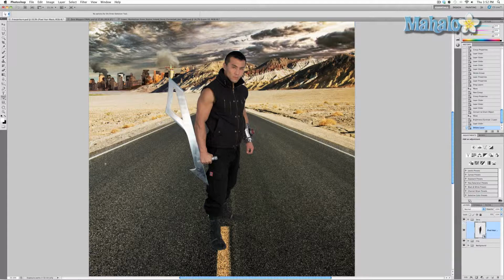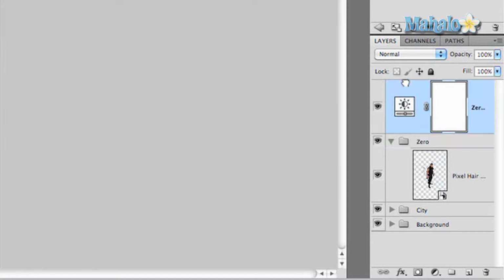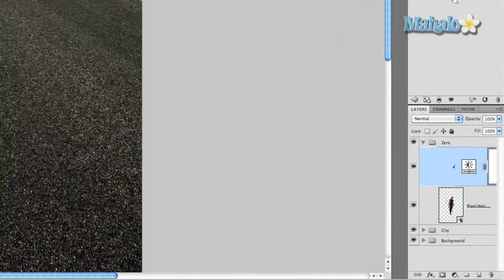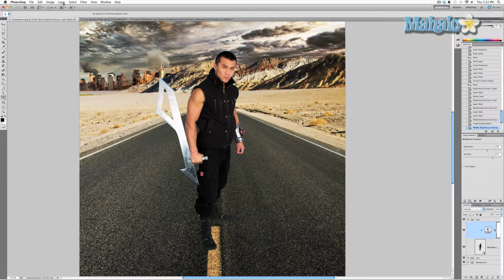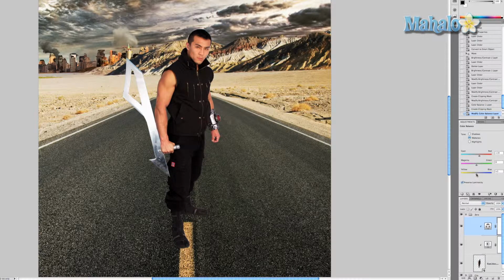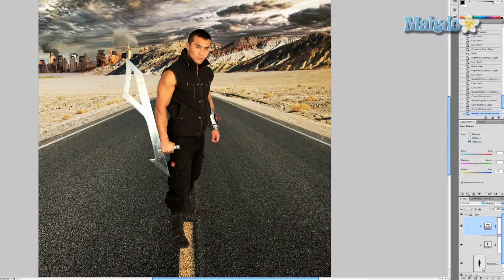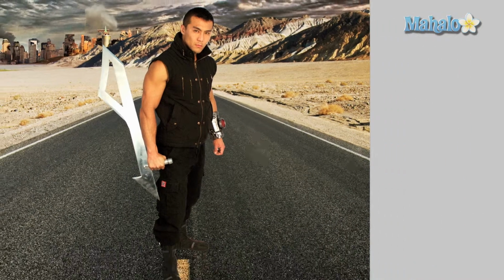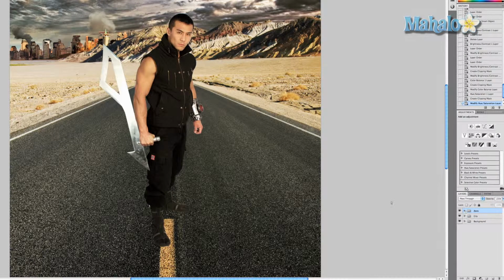Photoshop Tutorial - Adjustment Layers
In this video, Mahalo's Photoshop expert Justin Zagri explains how Adjustment Layers work as separate image layers.

Now that you've made your subject into a Smart Object, you can easily make changes in a way that allows you to revert them or get rid of them whenever you want.

That is where the power of the Adjustment Layer comes into play. Adjustment Layers are separate image layers that exist strictly for making changes to your image. As with every other layer, you can change how they look or delete them. When it comes to making changes to your image, separate layers are key.

To add Adjustment Layers to your image, navigate to the top menu bar and click Layer -- New Adjustment Layer. There will be many options to choose from in the drop-down menu, such as Brightness/Contrast, Levels, Curves, Exposure, Vibrance, Hue/Saturation, Color Balance, Black and White, Photo Filter, Channel Mixer and others.